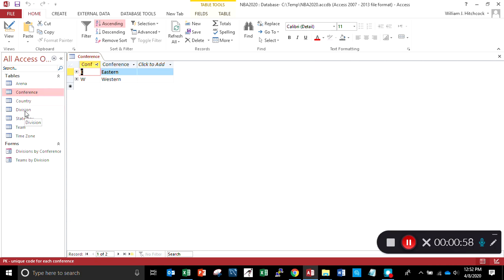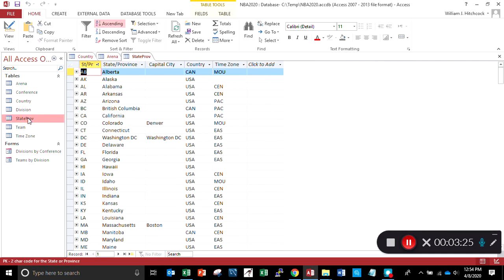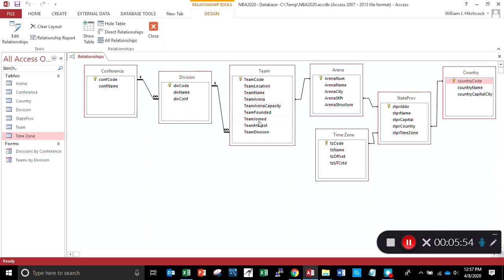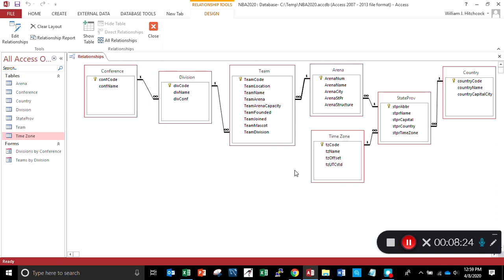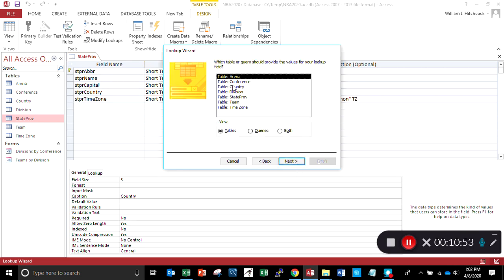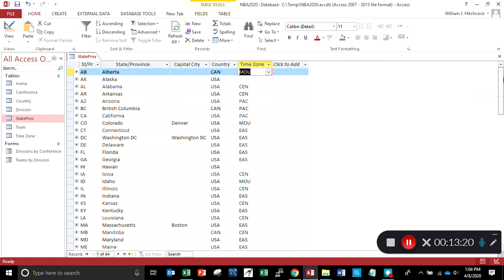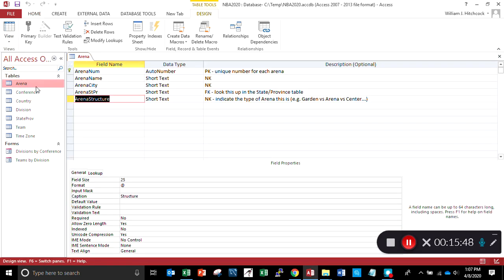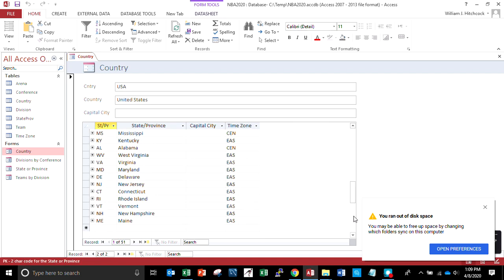MS Access practice 03 all tables in NBA database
The 3rd clip skips ahead and shows the database after several tables have been created and populated with data.  Rather than taking you through step by step for creating these tables, it shows the format of them so you can do it yourself.